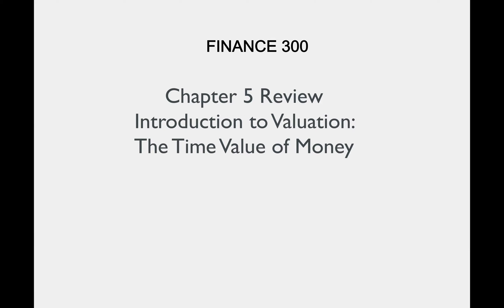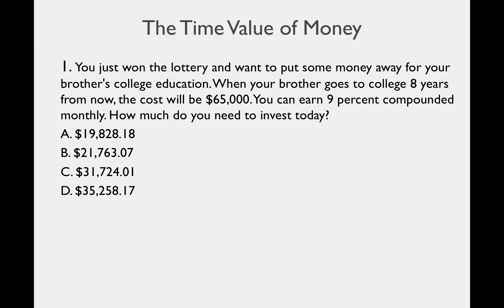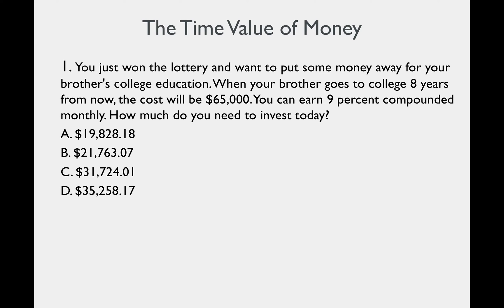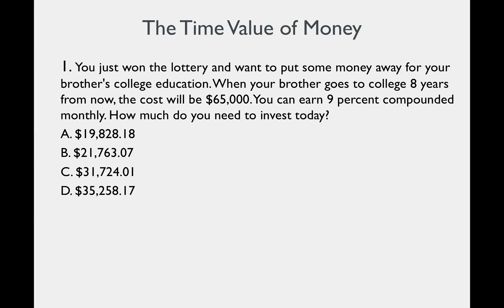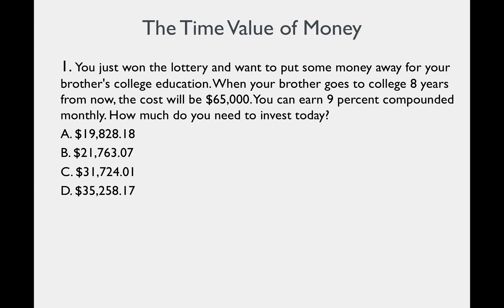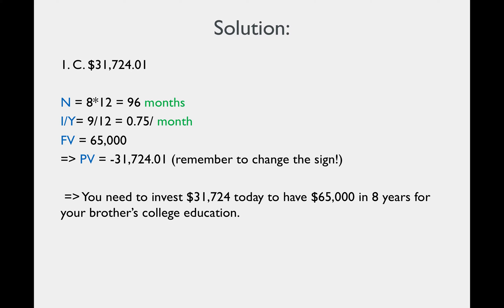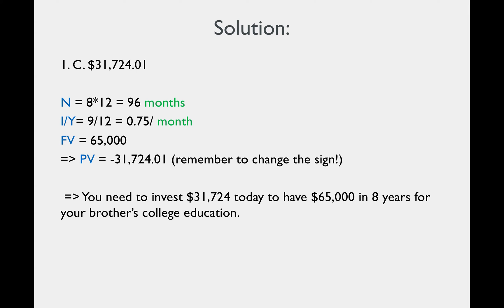Time value of money example - Question and solution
Understanding time value of money principle to solve problems related to:
PV - Present value
FV - Future value
N - Time invested
I/Y - Interest rate (with period compounded given)